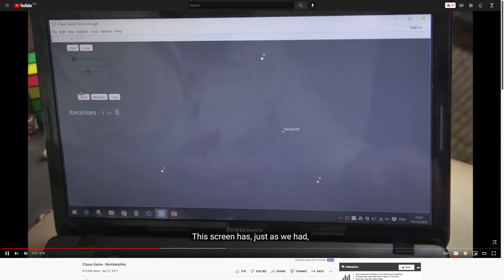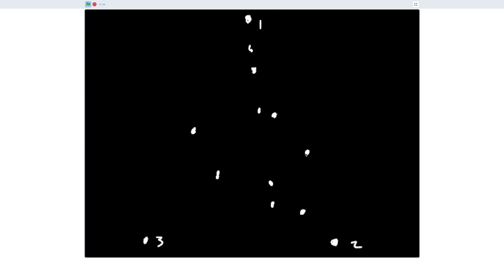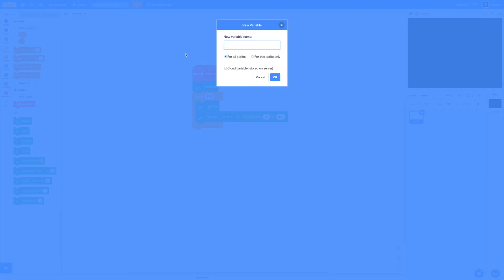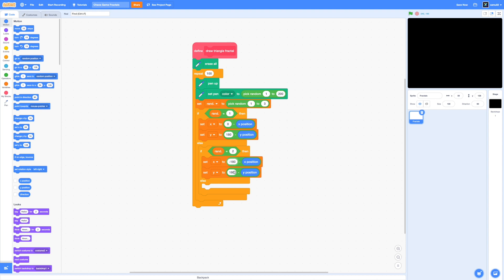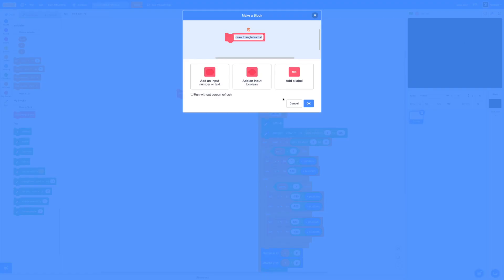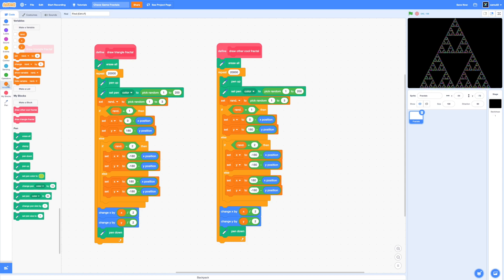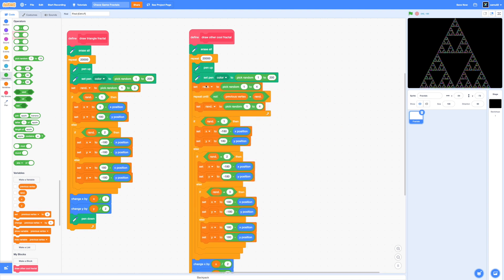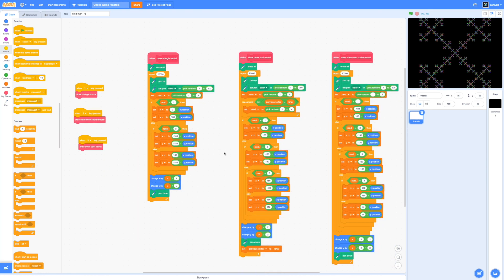Drawing INSANE FRACTALS with SCRATCH || Scratch 3.0 Tutorial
Using chaos game, we draw fractals such as the Sierpinski Triangle in Scratch. Was super fun to make!